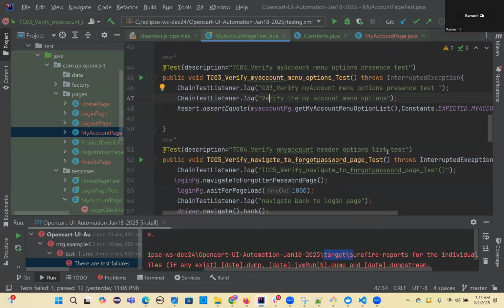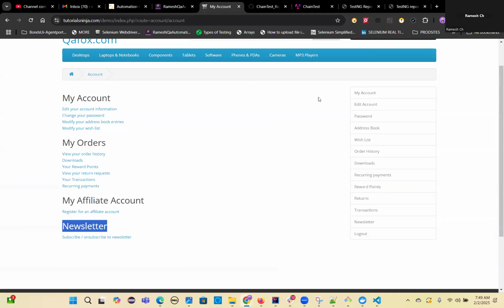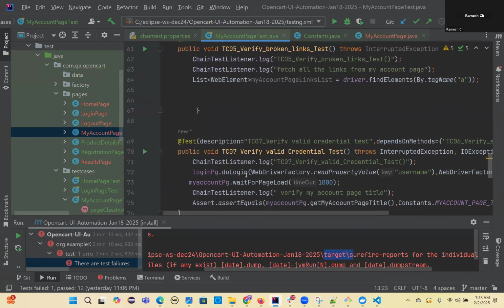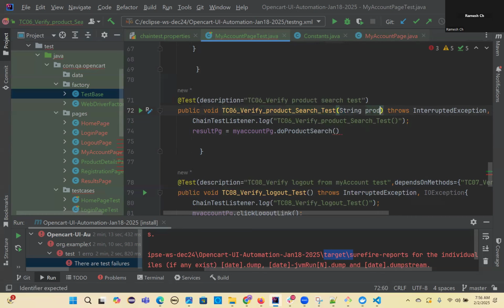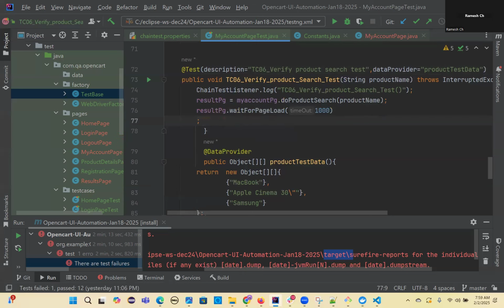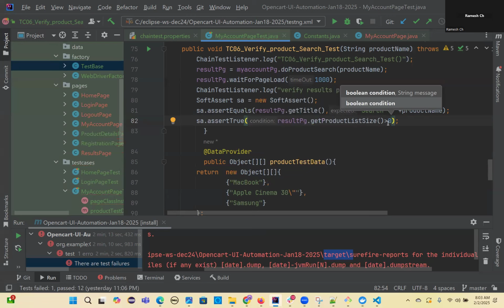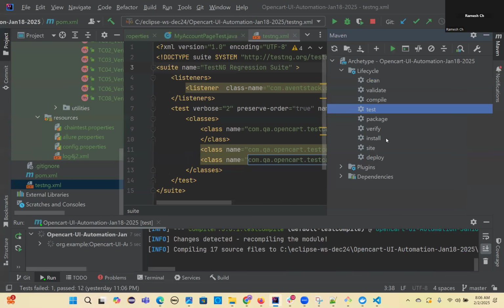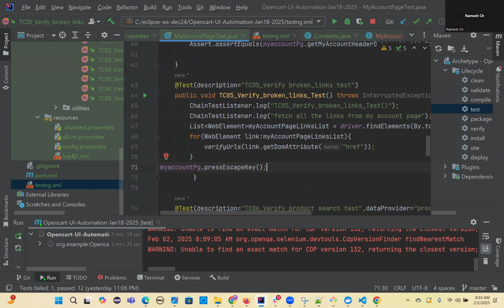Java Selenium HybridFramework TestCaseDesign MyAccountPage Test FEB 02 2025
Java Selenium HybridFramework TestCaseDesign MyAccountPage Test